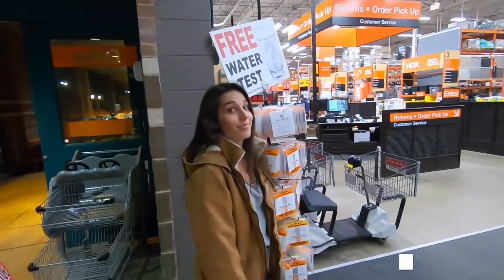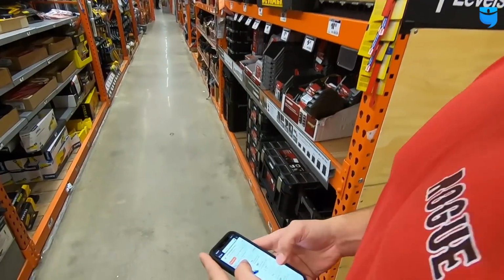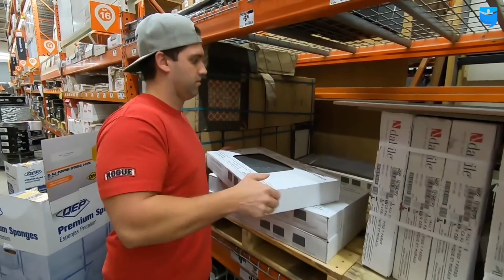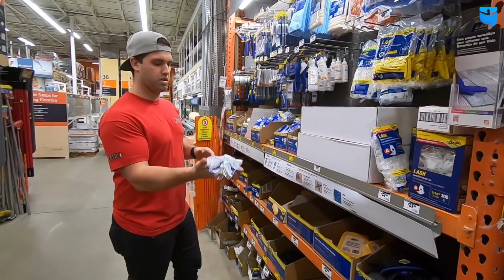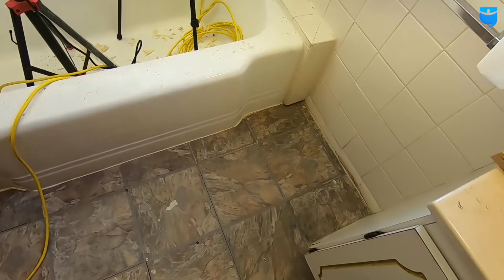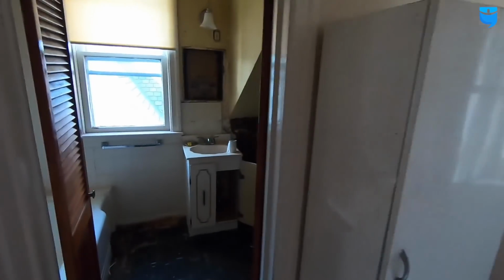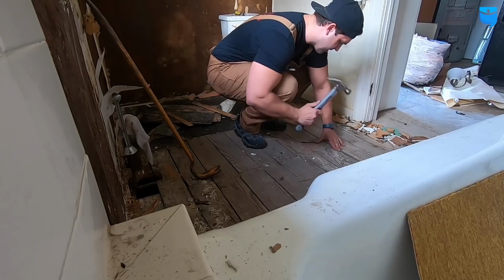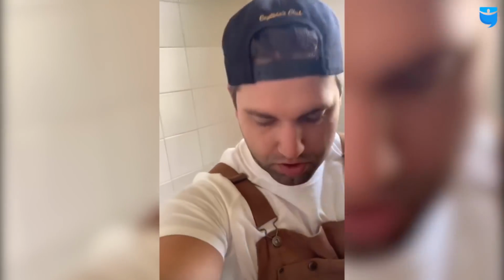EP 3: Bathroom Demo Day On Our BRRRR Triplex Investment Property!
Today, real estate investing couple Lauren & Kyle Clugsten go to home and begin demolition on their bathroom of Big Green, their triplex multi-family investment BRRRR property!

To learn more about Lauren & Kyle you can follow them on Instagram @rentalstowealth

And make sure to like this video & definitely leave a comment for these two amazing investors!

Follow BiggerPockets @BiggerPockets

And join the #1 real estate investing community today!